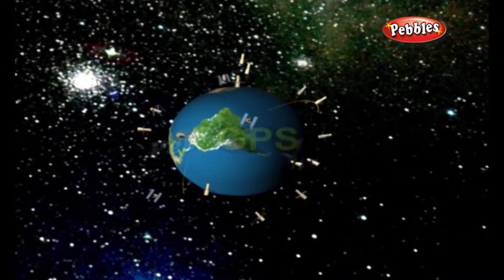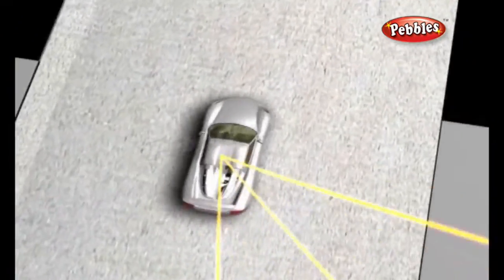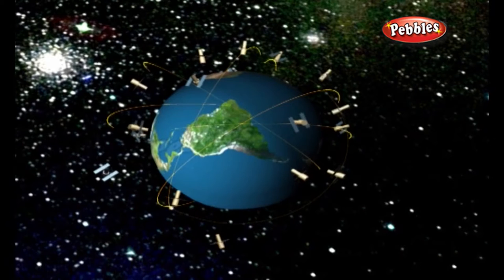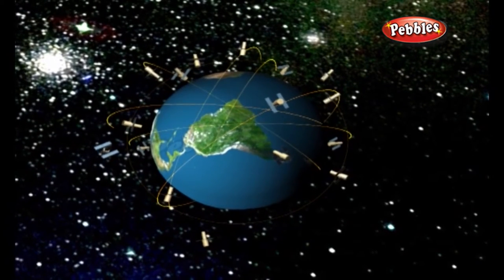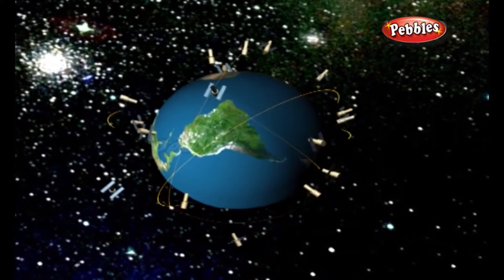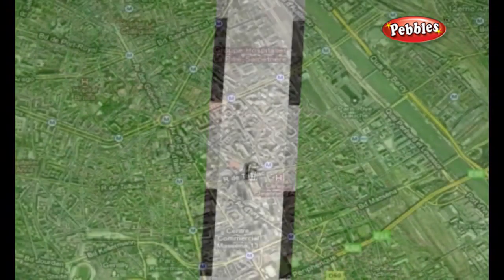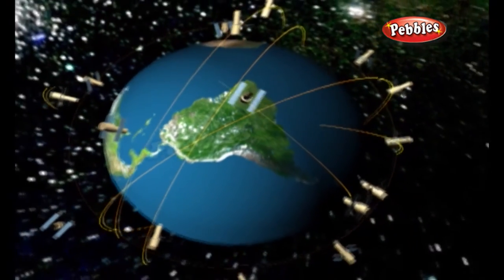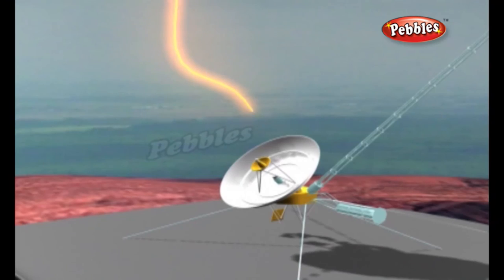How does GPS Work | How Stuff Works | How Devices Work in 3D | Science For Kids